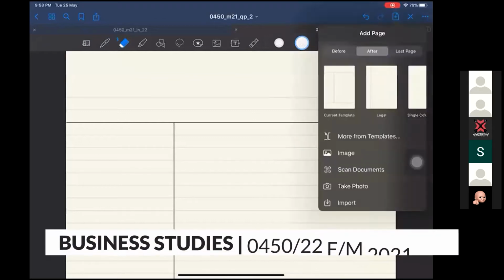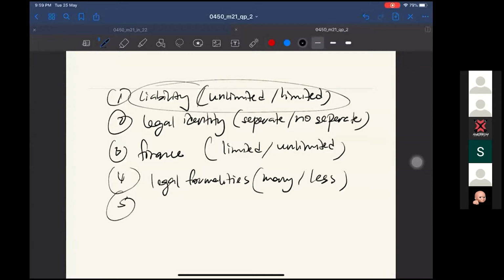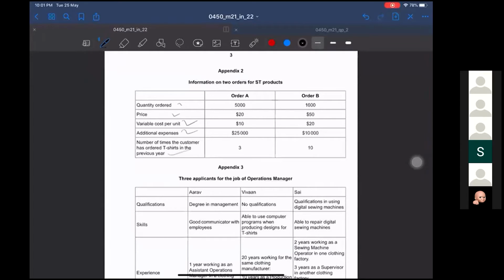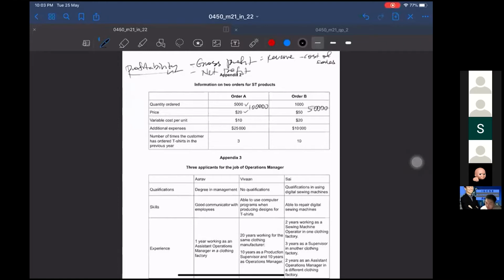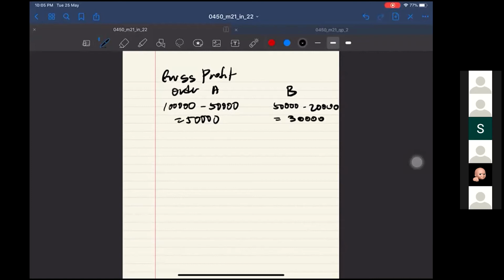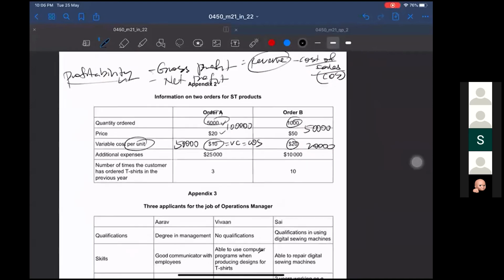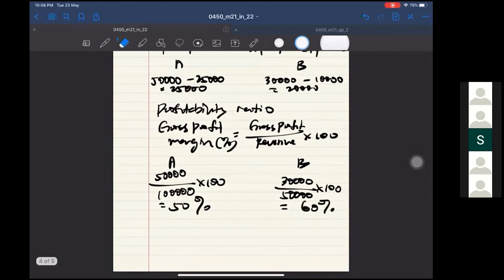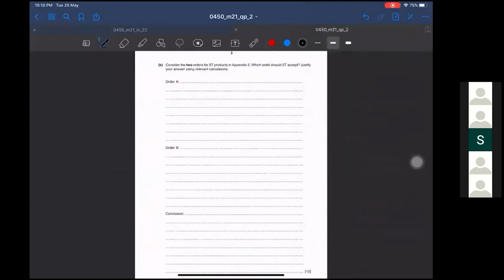BUSINESS STUDIES 0450/22F/F/M/21 | Question 1 Part 2 A-LEVEL Past Paper Discussion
Teacher : Mr James of VBEST Tuition Centre

A-LEVEL Past Paper Discussion
BUSINESS STUDIES 0450/22F/F/M/21
Question 1 Part 2 A-LEVEL